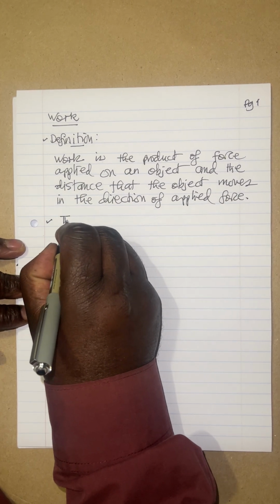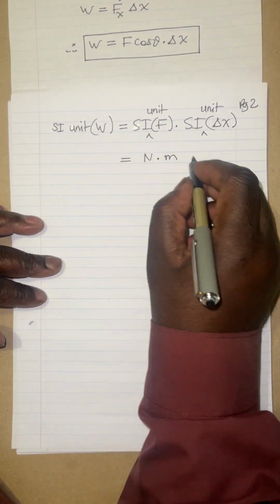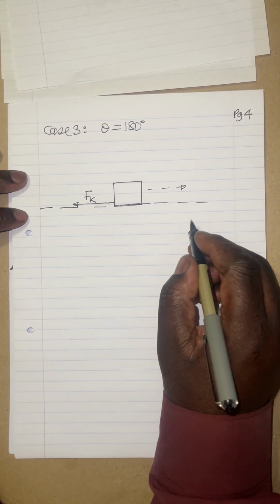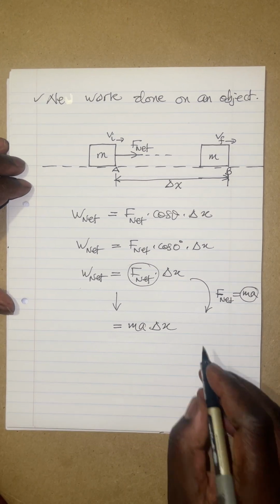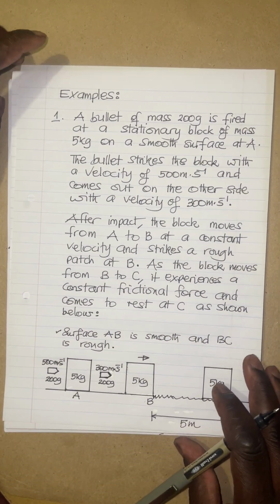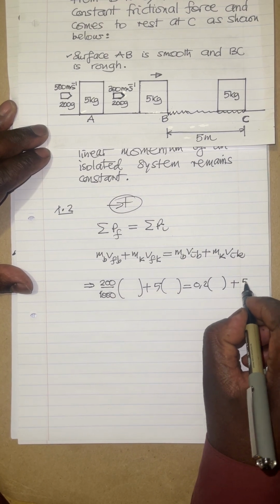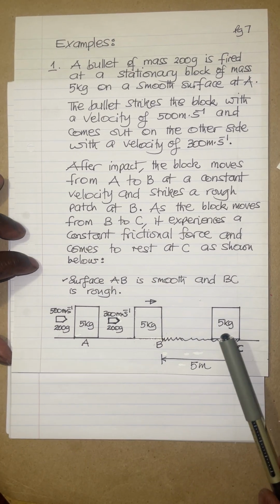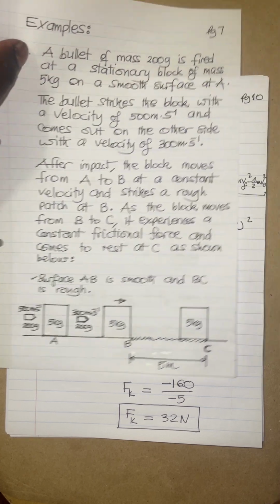Work, Energy and Power Grade 12 Physics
Work-Energy Theorem